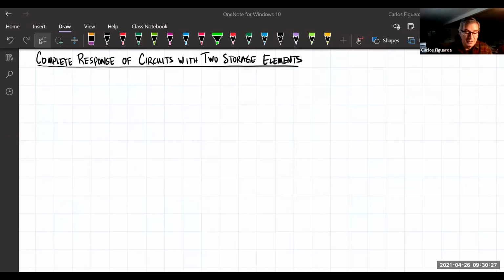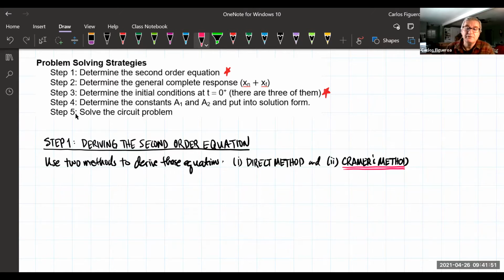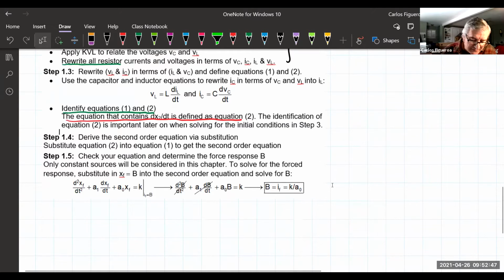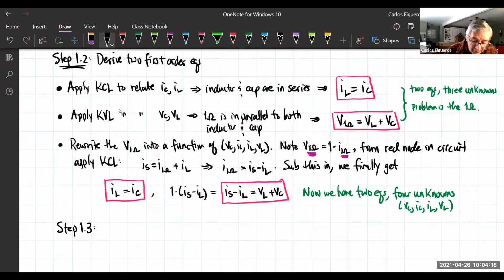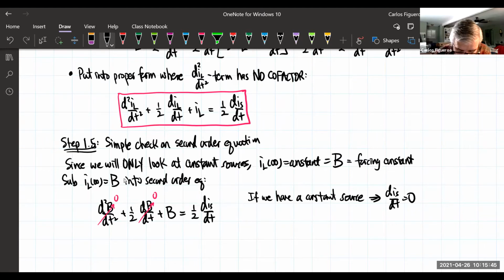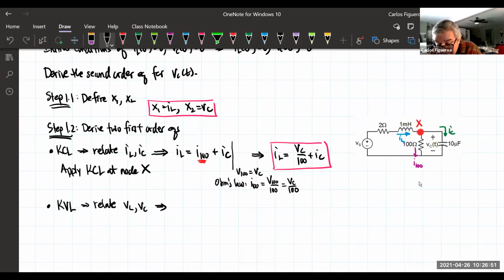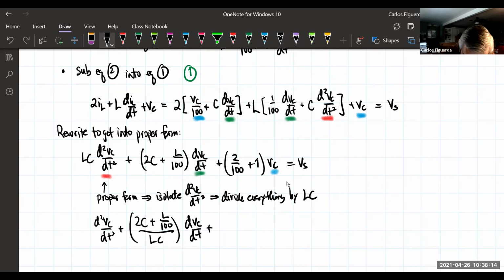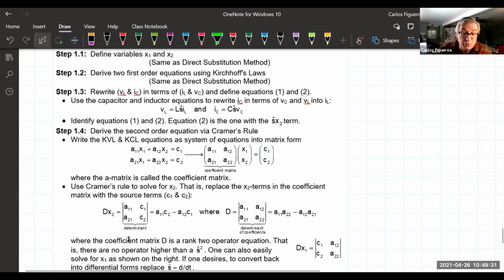Engr 15 Lecture 8.1: Deriving second order equation using the substitution method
We set up the process for using direct substitution method to derive the second order different equation for an RLC circuit that replies on substituting one derivative term into another derivative term, & uses algebra manipulations to get the result. We apply this process on Example 8.1.